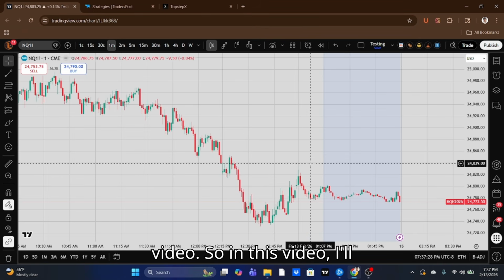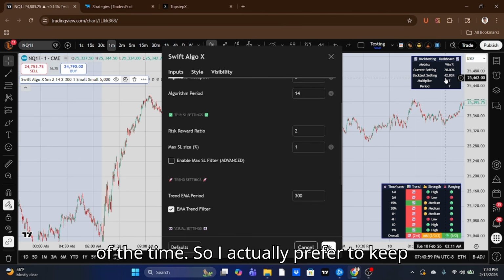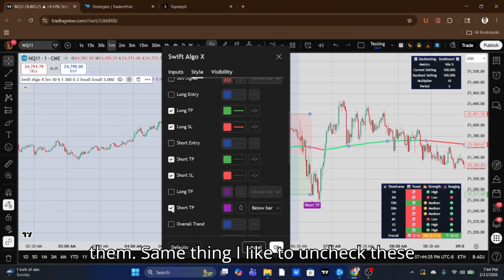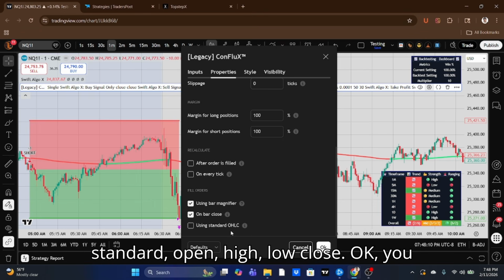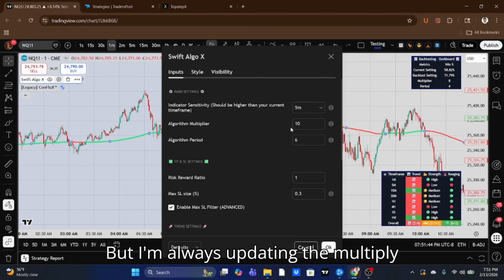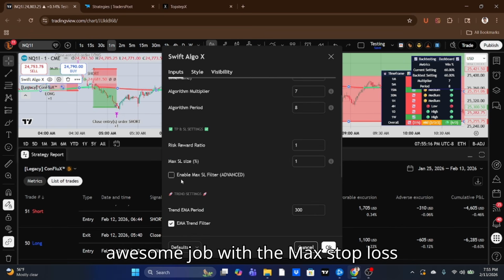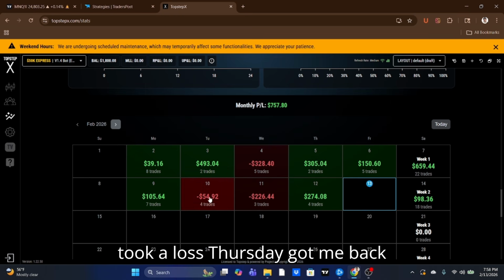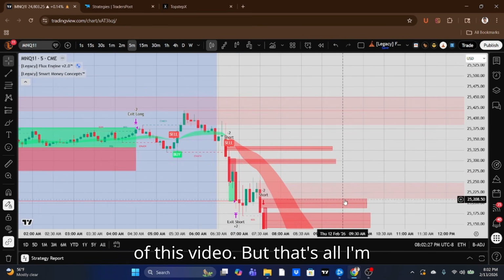Consistent Profits Without Staring at Charts All Day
Looking for a way to trade consistently without staring at charts all day?

In this video, I break down Swift Algo X and the brand new automation update that’s helping traders generate consistent profits across futures, forex, and indices.

I show how I personally use this indicator suite to remove emotions, follow high-probability setups, and automate trades for long-term consistency.

If you’re serious about leveling up your trading — this is a game changer.

⚠️ Trading involves risk. Past performance does not guarantee future results. Always manage risk responsibly.